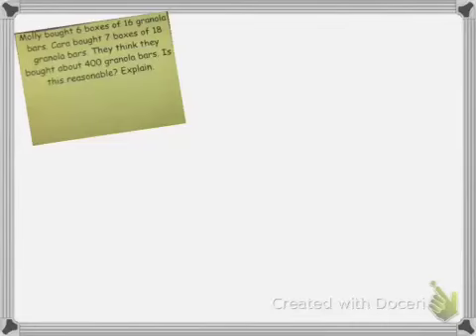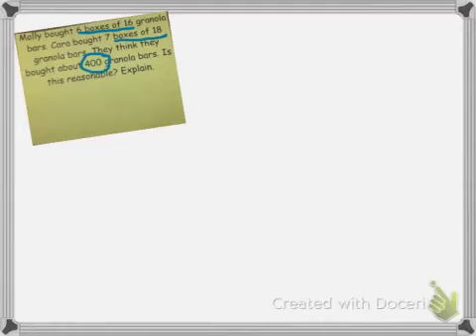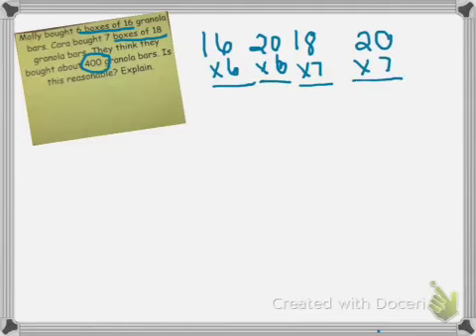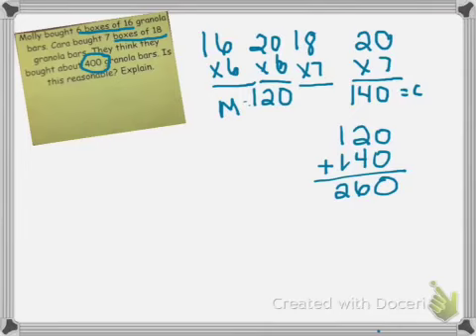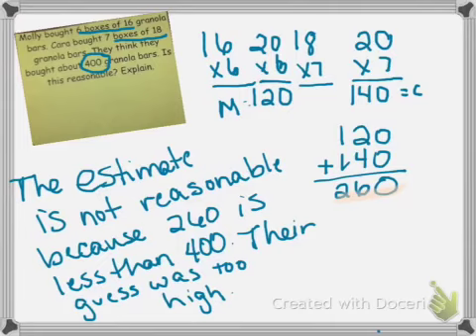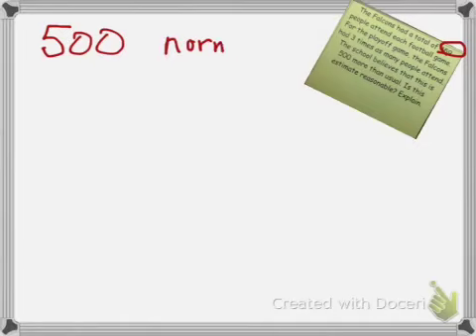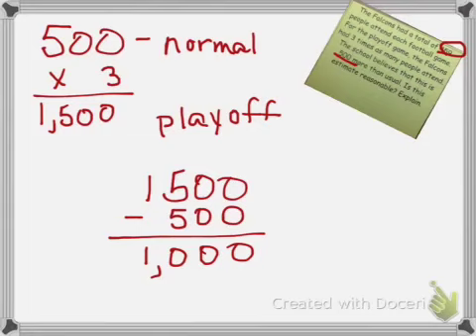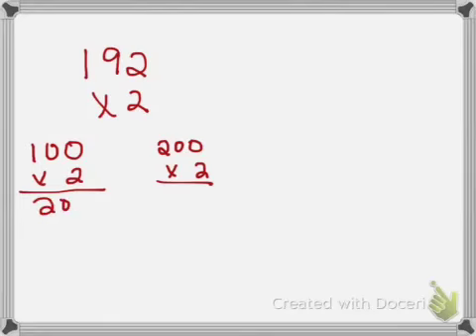Assess reasonableness OAA3 (GoMath 2.4)